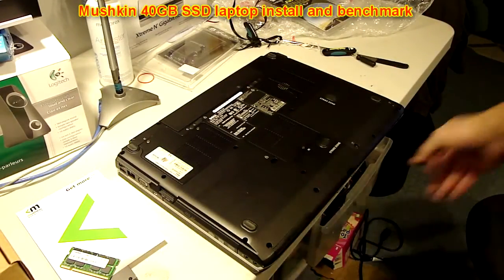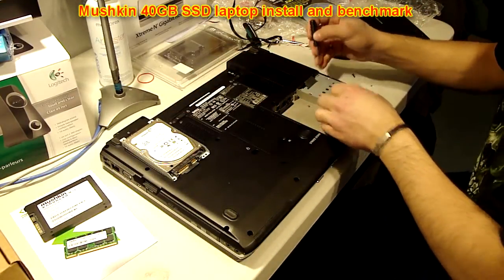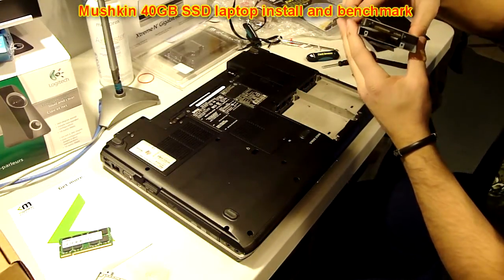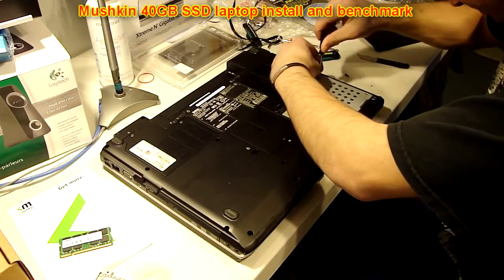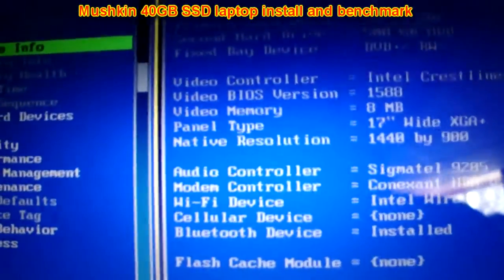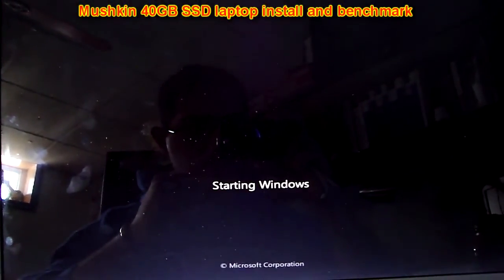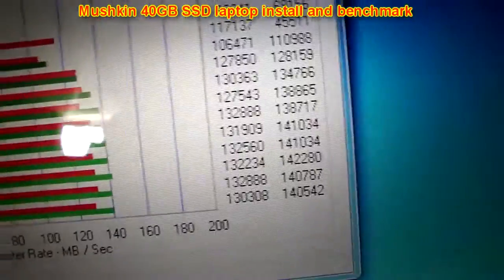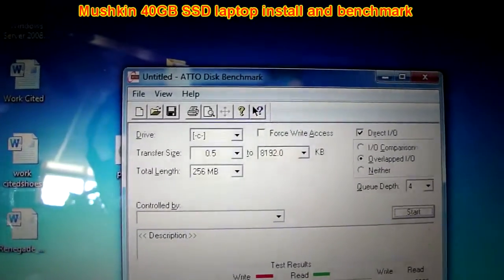Mushkin 40GB SSD laptop install and benchmark